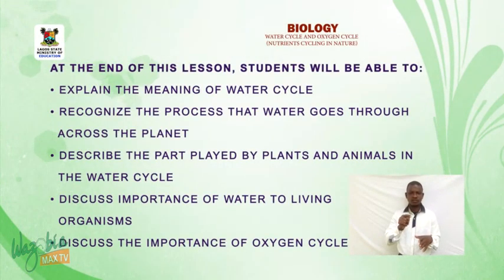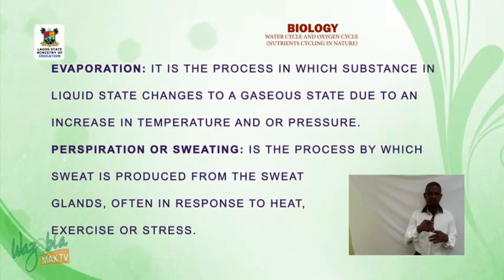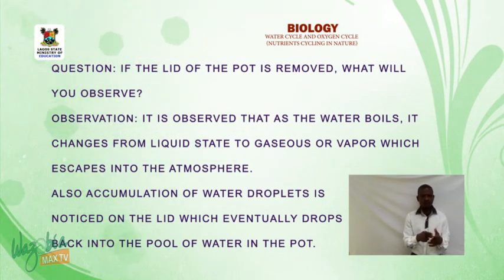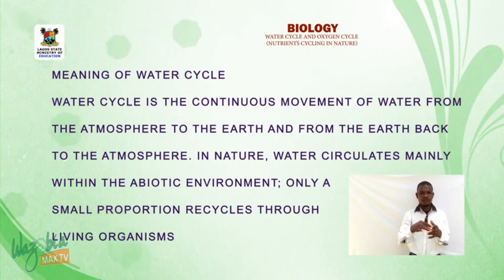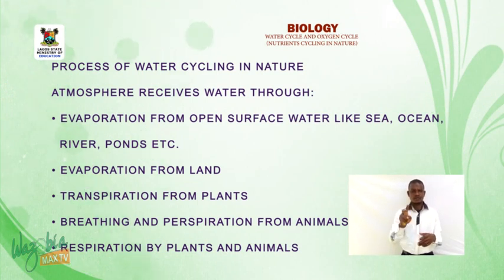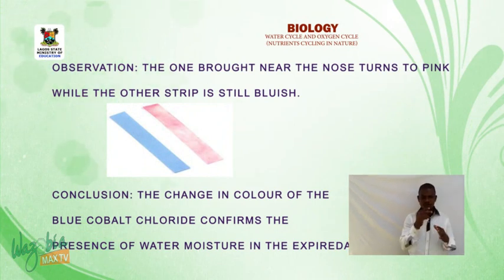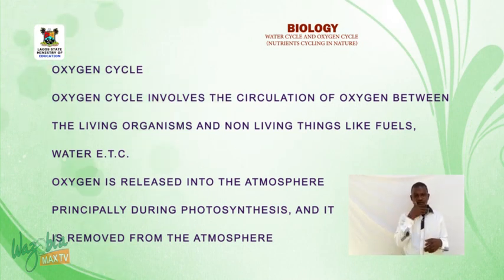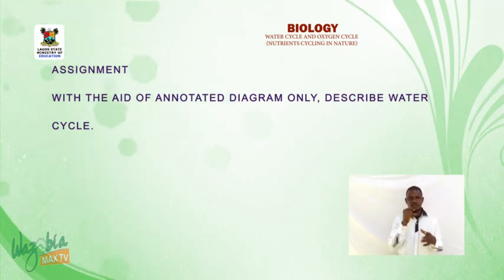SS3 TV LESSONS: BIOLOGY: WATER CYCLE AND OXYGEN CYCLE NUTRIENTS CYCLING IN NATURE